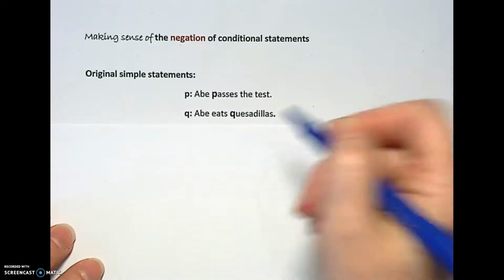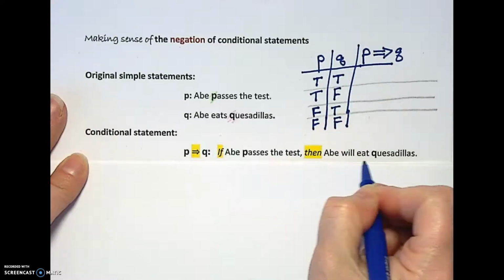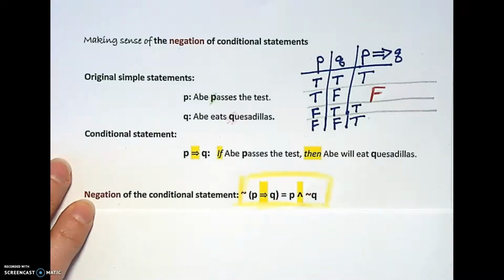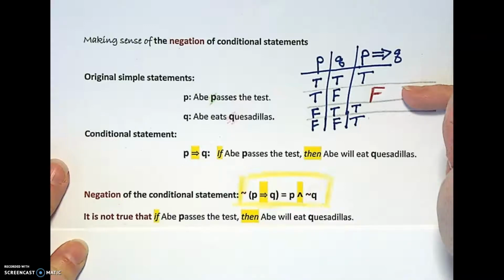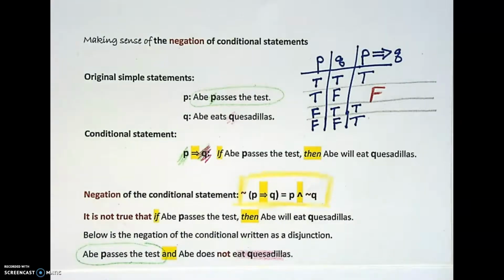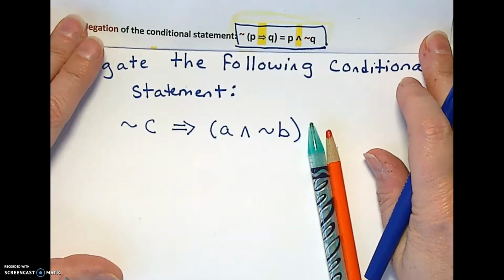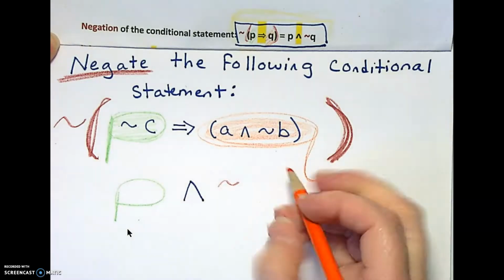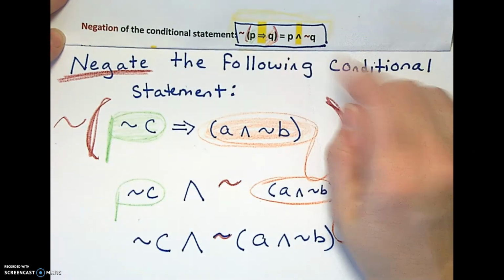Making sense Negating conditionals